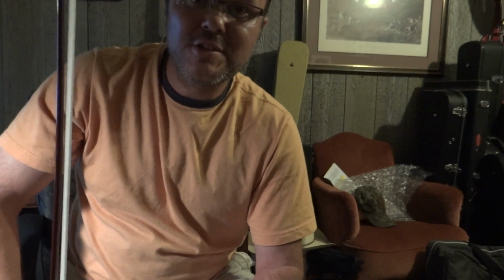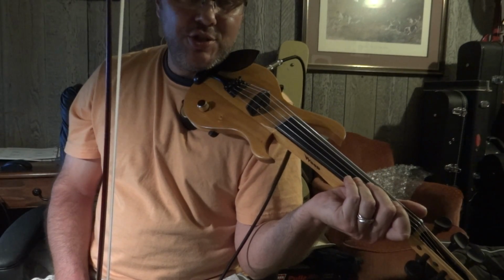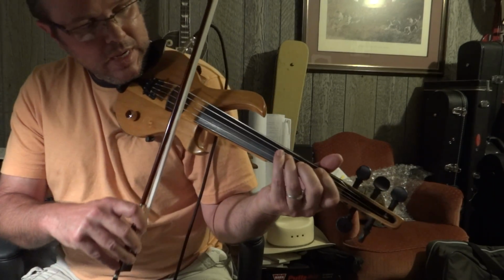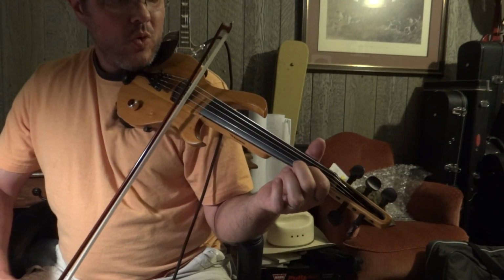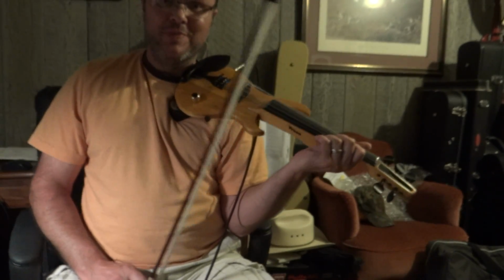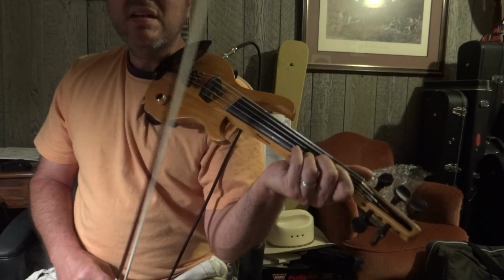Much Too Young Fiddle Tutorial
Goofing around on my Wood 5 string Sabre Violin with a Barbera transducer system, and thought I'd do a tutorial on one of my favorite country tunes of all time.